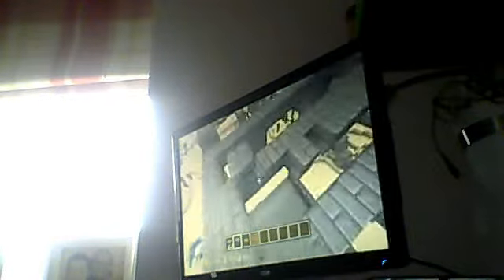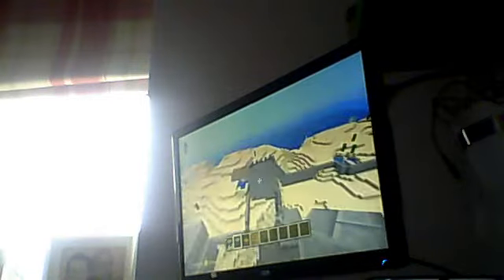Webcam video from 9 February 2013 10:57